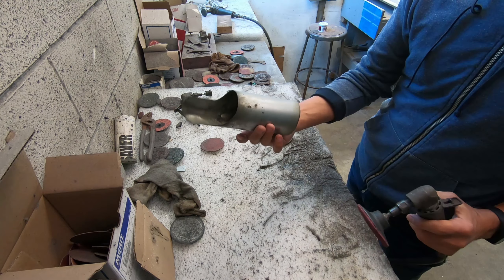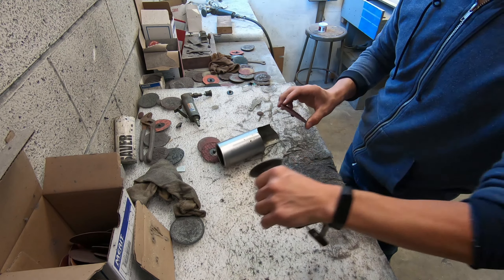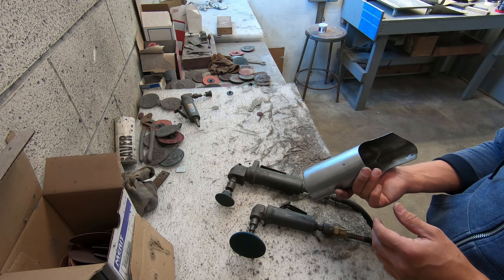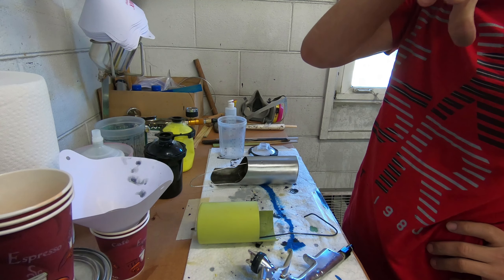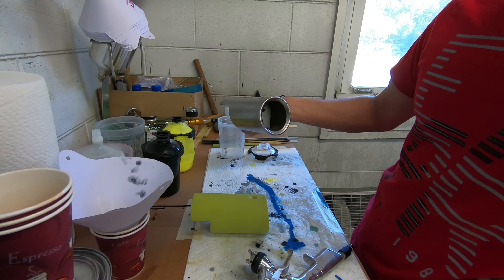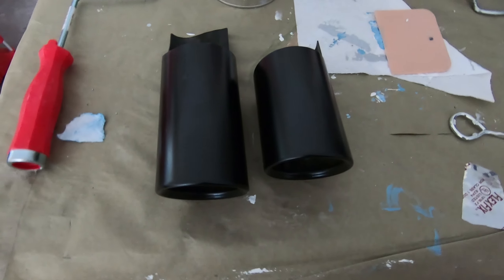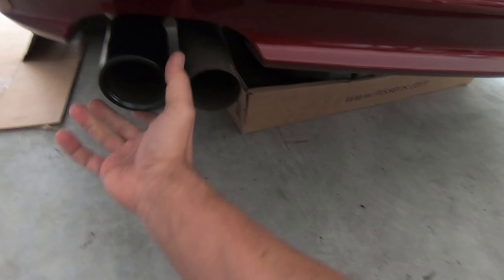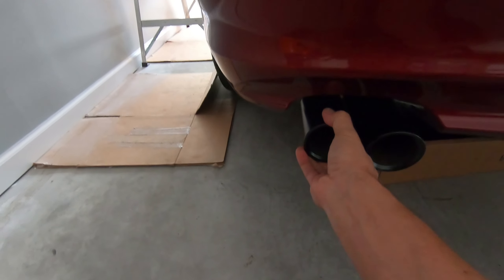How to improve the looks of BMW OEM muffler tips on your car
Here is one way to improve the looks of your aged exhaust muffler tips.
Now I'm thinking that doing crakote could probably be a better idea.